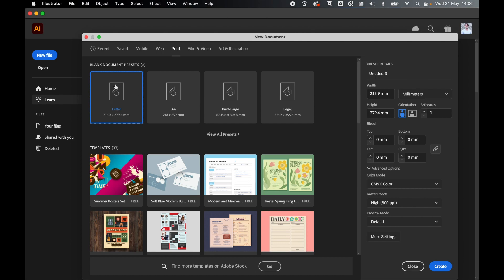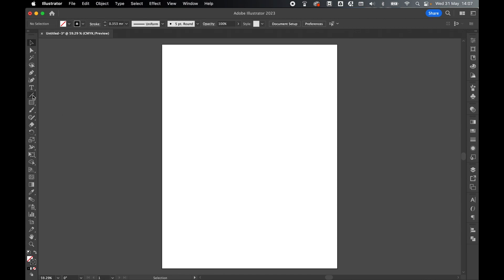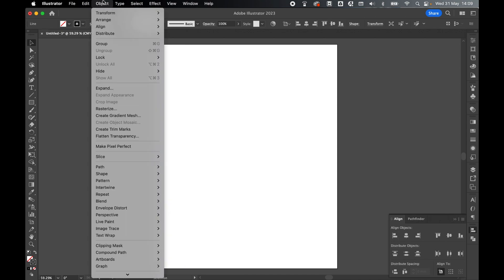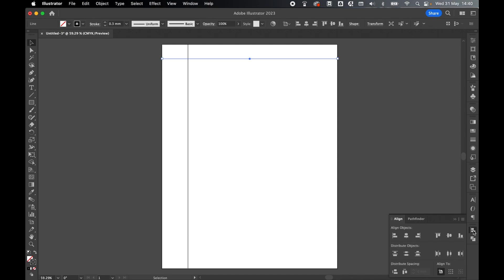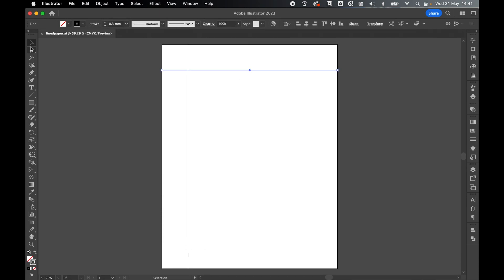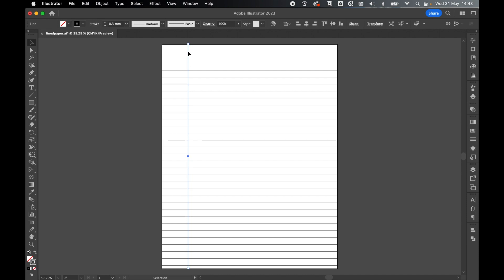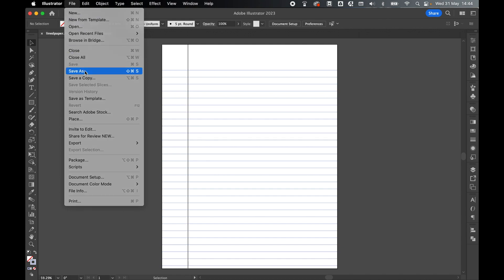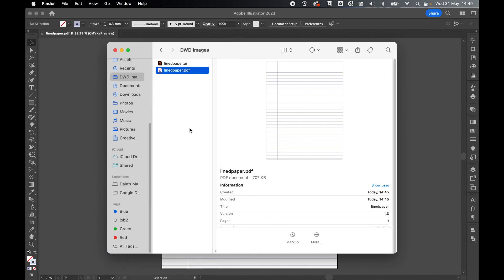Easy Lined Paper Template PDF In Illustrator CC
Learn how to make your own lined paper template in Adobe Illustrator and export it as a PDF to be printed as many times as you like.

In this easy tutorial, I will quickly show you how to set up a US letter document and create your own lined paper. I use the college ruled measurements, but you can set your line thickness, margins, and spacing to whatever you like with this method.

Once created, we will then export the file as a PDF. You can then print this PDF as many times as you like for your very own lined paper.

00:00 Document Setup
00:32 Set Margins
01:31 Create Lines
02:10 Change Line Color or Opacity
02:32 Export PDF